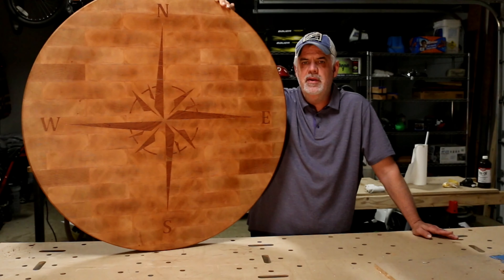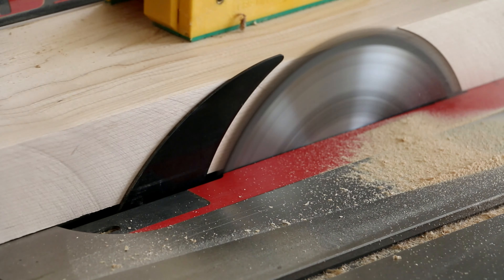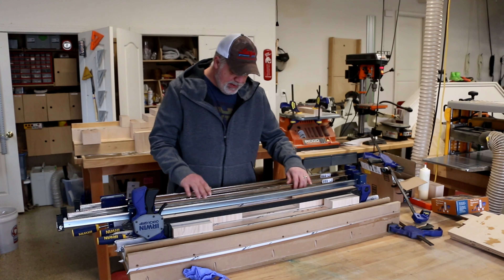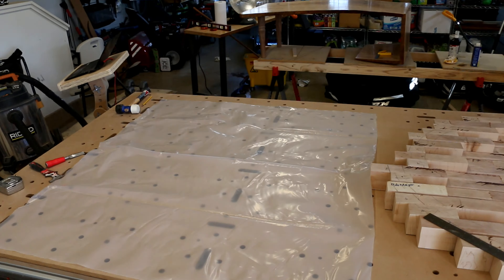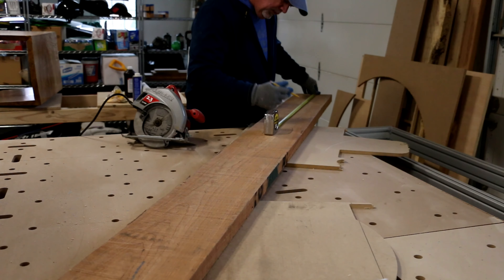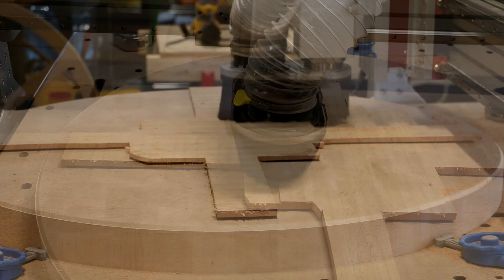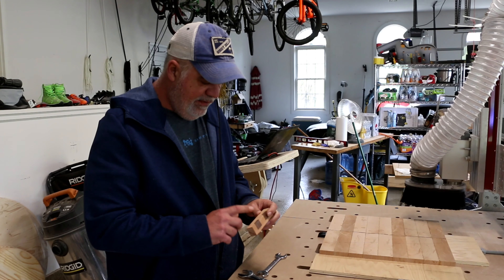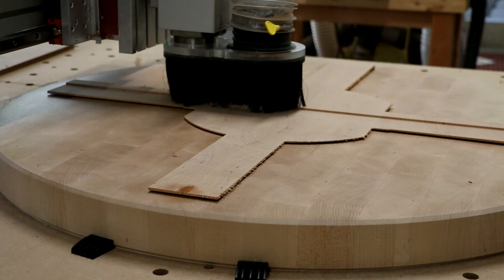Massive End-Grain Cutting Board Countertop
I am in the middle of a kitchen redesign, where we are adding a small circular island.  The designer suggested Butcher Block, and I thought why not make it End-Grain?  So I made a HUGE (nearly 40 inch) hard maple end-grain cutting board to serve as the countertop.  Some things seemed to go fairly smoothly, while some parts of the build turned out to be very challenging.  Hope you enjoy!

I'd like to thank the guys from the Making it Podcast for both being an inspiration in general, but specifically to Bob Clagett.  After hearing him suggest for the 6th or 7th time to "just film your next project", I decided to finally take his advice.  This is my first "maker" video, and although he suggested not posting it, I didn't think it came out half bad.  Thanks guys!